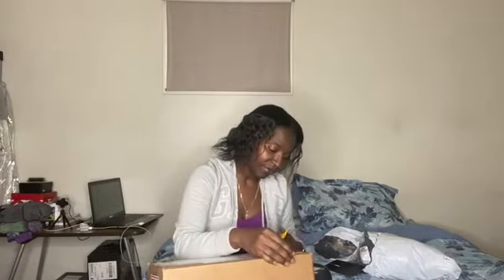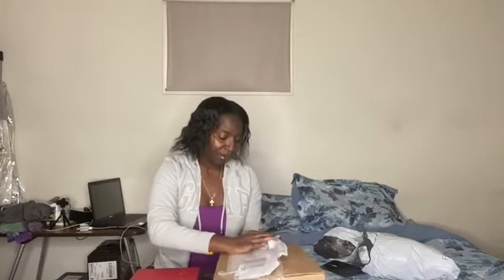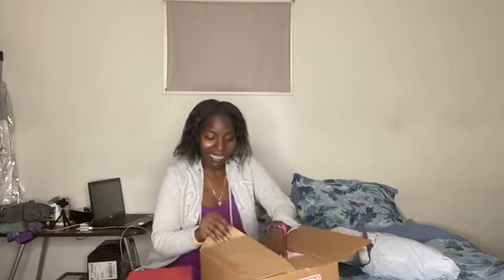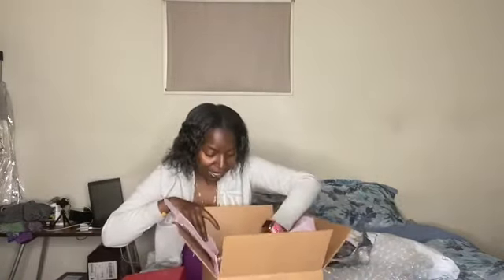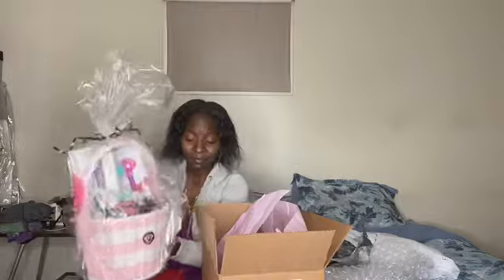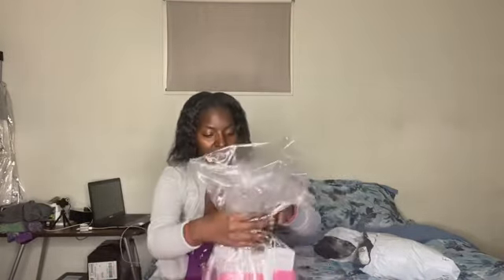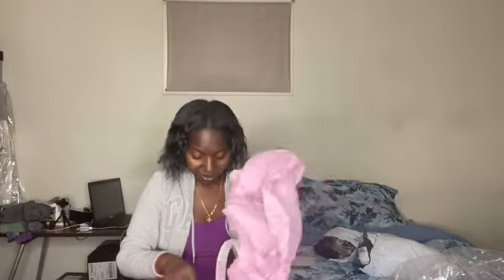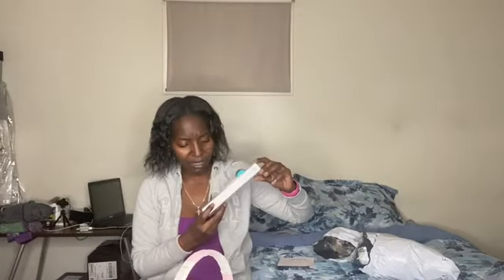GLOSSY-POP UNBOXING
Hey guys I just also wanted to to say this is not a sponsor , I bought these things with my own money on my own time. Enjoy !!!